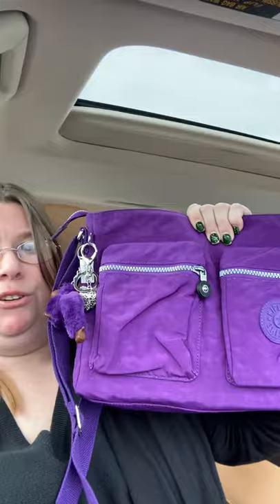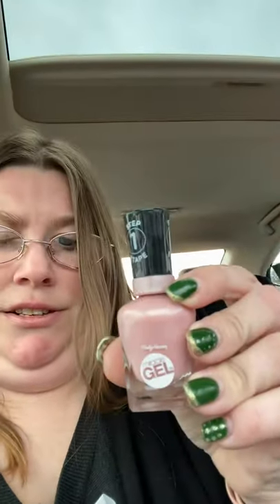What I got at CVS